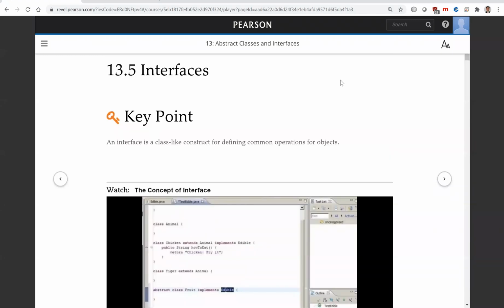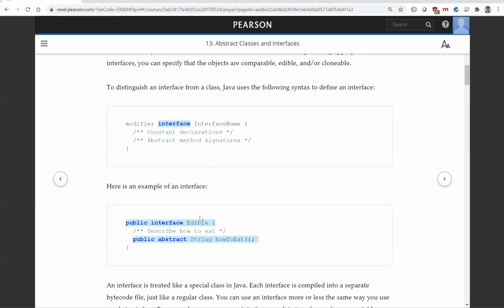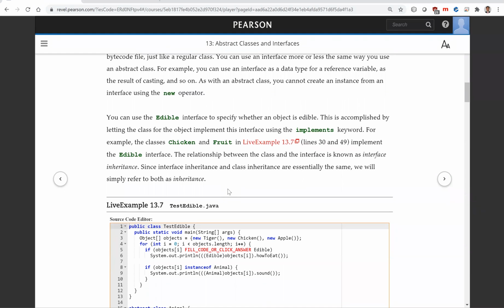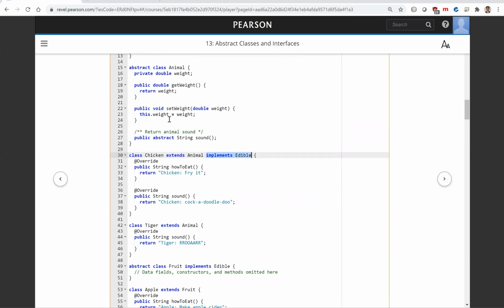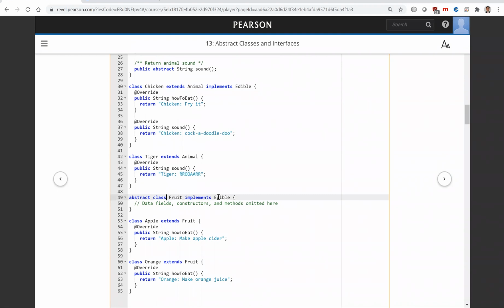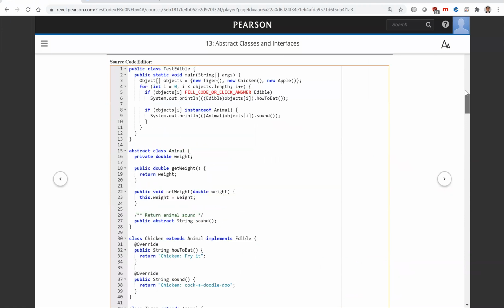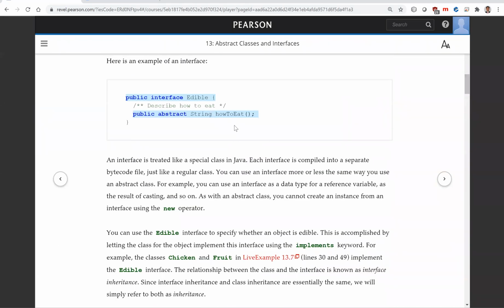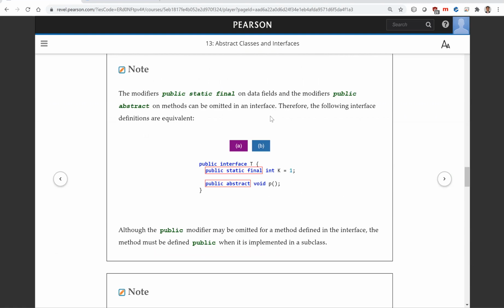Daniel Liang Java Section 13.5